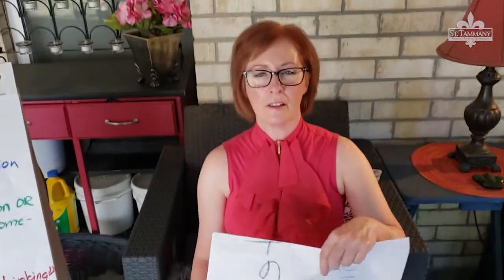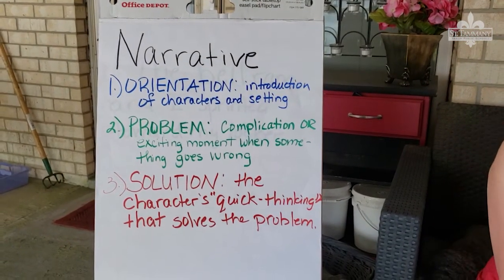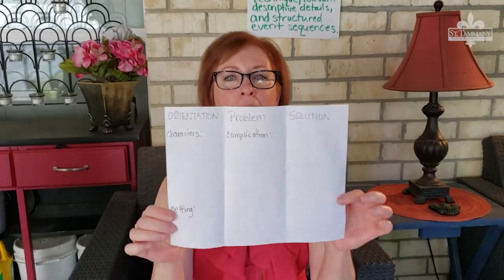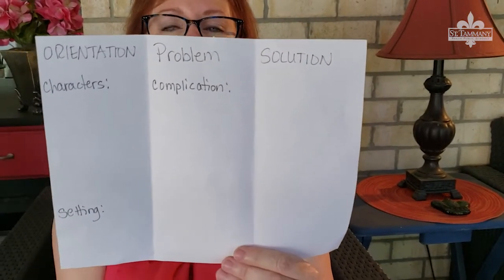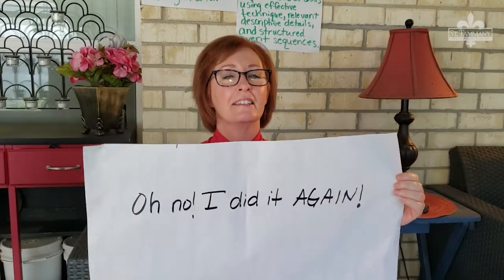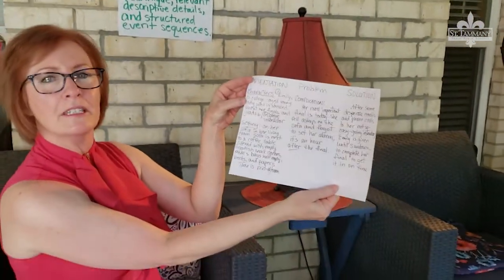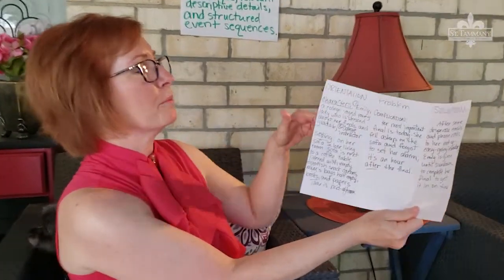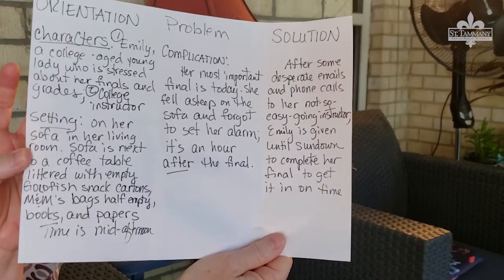Write a Narrative with Jamie Mouton, Teacher